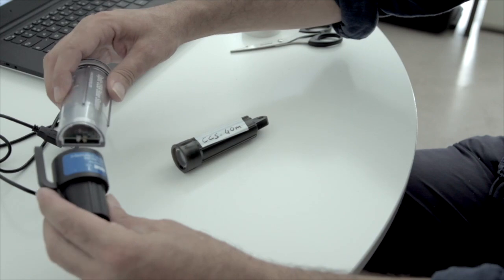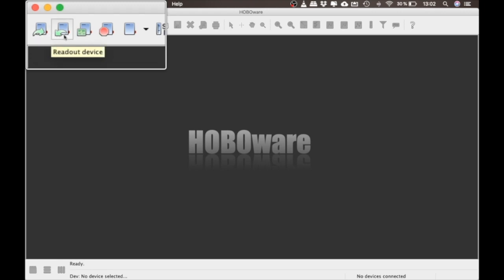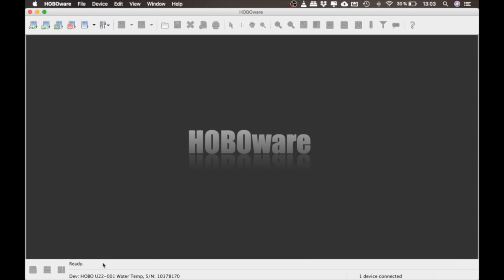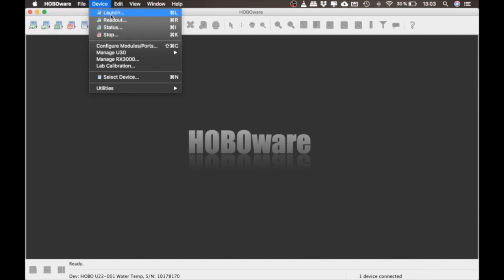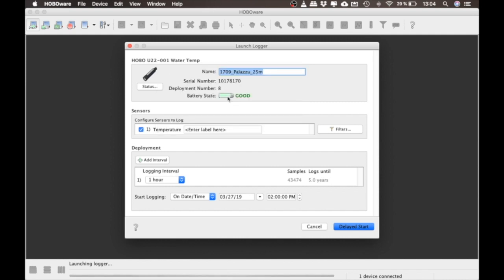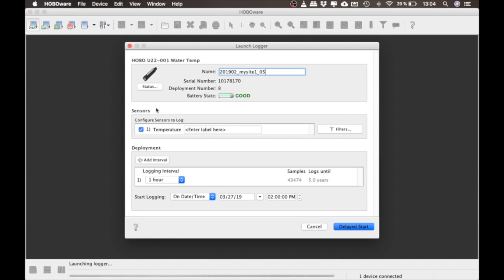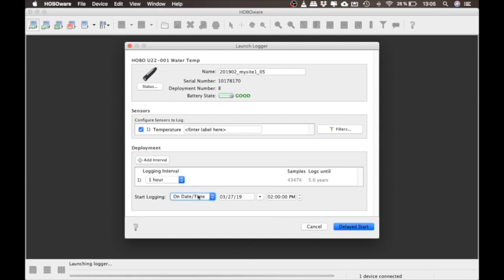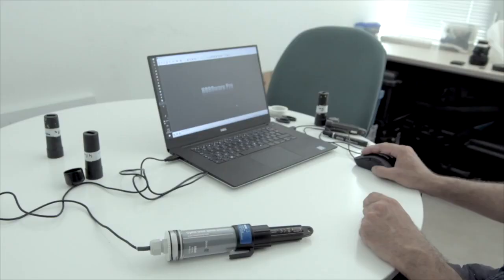Initializing temperature dataloggers